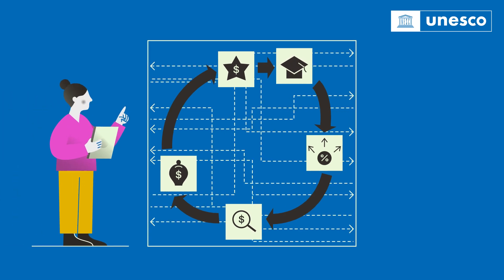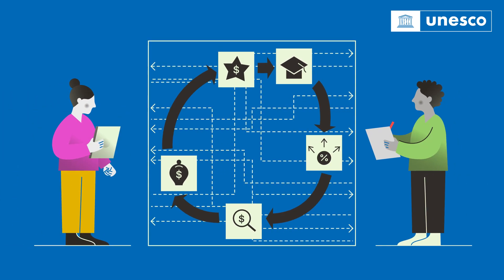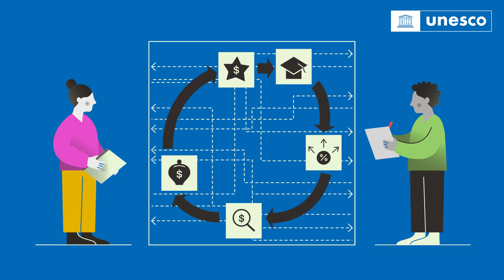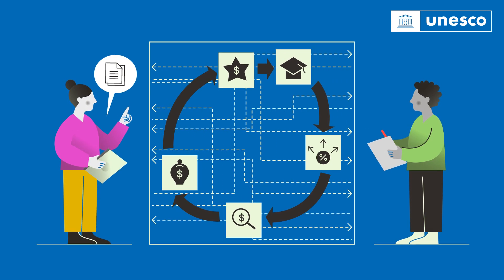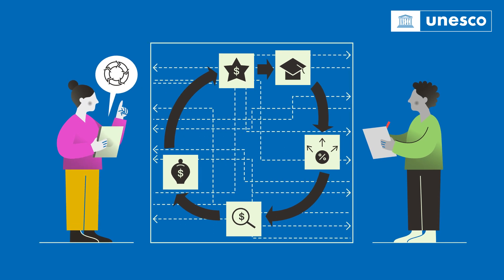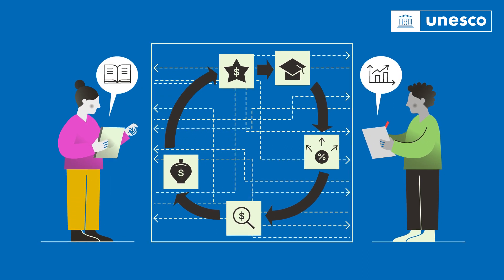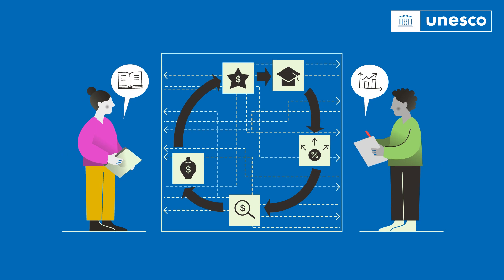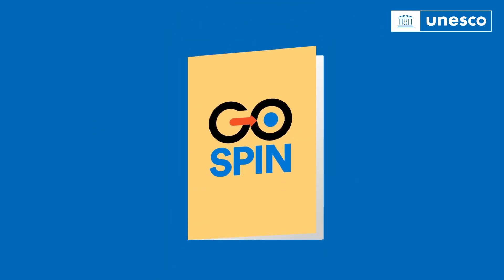What is the Global Observatory of Science, Technology and Innovation Policy Instruments?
How can we use evidence to build stronger research and innovation systems? This explainer video shows how UNESCO’s Global Observatory of Science, Technology and Innovation Policy Instruments (GO-SPIN) is doing just that.
This online platform provides users with the tools they need to understand the research and innovation system of a particular country by grouping key components such as implicit and explicit policies for science, technology and innovation (STI) and related instruments for their implementation that may range from tax incentives to competitive research grants and relevant legal frameworks. The platform also maps the institutional ecosystem underpinning each national innovation system and analyses key contextual factors.
The GO-SPIN programme enables benchmarking to support policy monitoring, evaluation and revision.  It also provides resources for capacity-building.
Via this evidence-based platform, users can also track the impact of international normative agreements adopted by UNESCO, as well as relevant regional legislative and regulatory tools.
The open access GO-SPIN platform went live in 2018 and is regularly updated. It is complemented by a growing series of country profiles in book form.